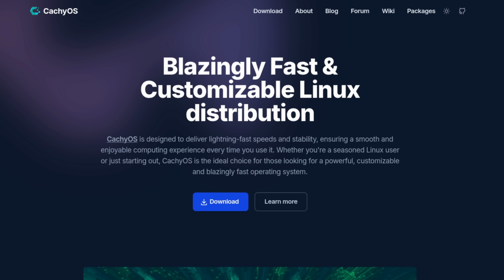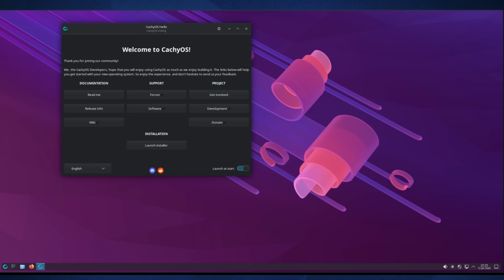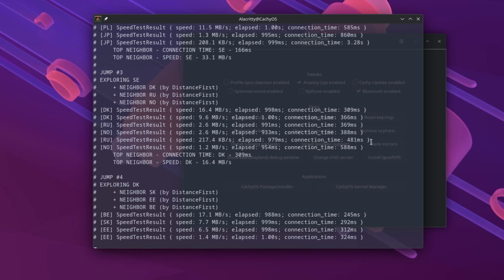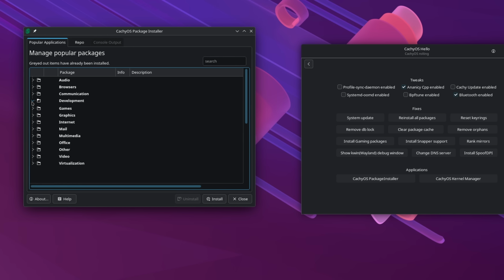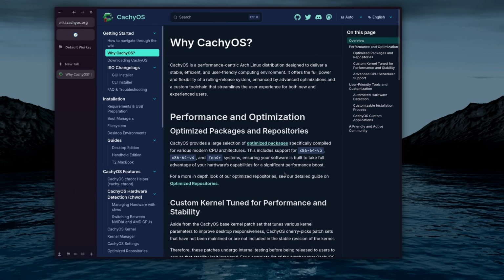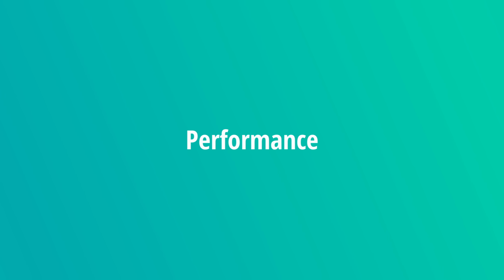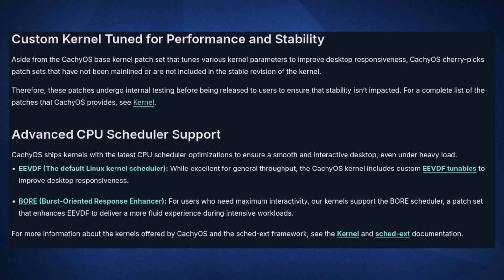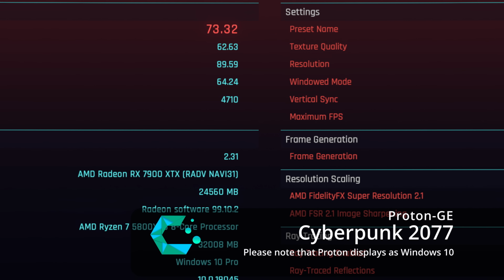I Didn’t Believe the CachyOS Hype… Until I Tried It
* Learn for free on Brilliant for a full 30 days .

I didn’t think I was going to like CachyOS… but after using it, I get the hype. In this video, I break down what CachyOS actually is (an Arch Linux–based distro), why so many people recommend it as a beginner-friendly entry into Arch, and whether the “blazingly fast” claims hold up, including real gaming FPS comparisons against my daily driver NixOS.

If you’re new to Linux and want something that feels modern, fast, and still teaches you “real” Linux/Arch concepts (AUR, pacman, rolling release), CachyOS might be the sweet spot.

0:00 Intro
0:37 What Is It?
1:50 Installation and Use
3:09 App Management
5:02 A word from our sponsor
6:01 Performance
8:26 Conclusion